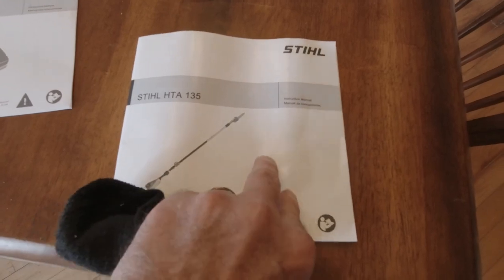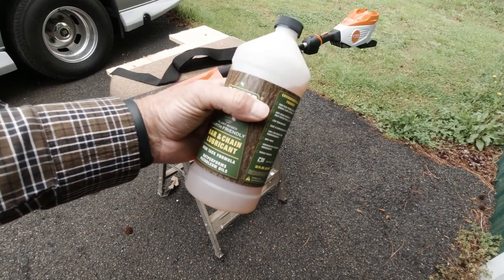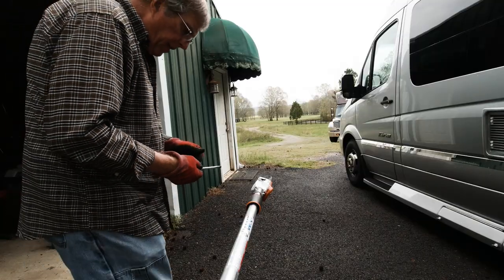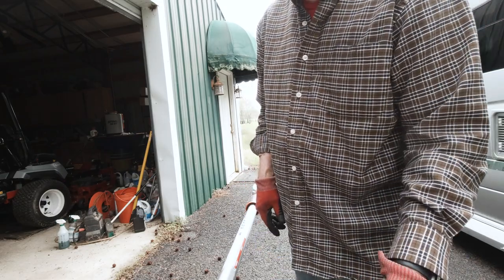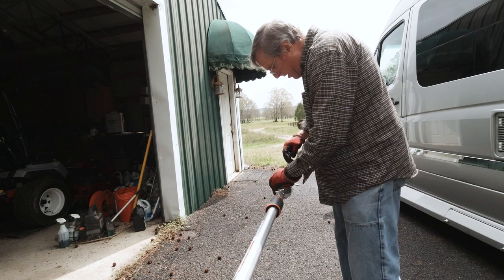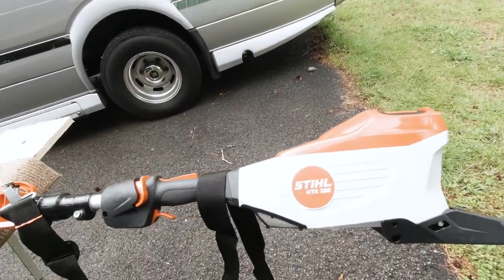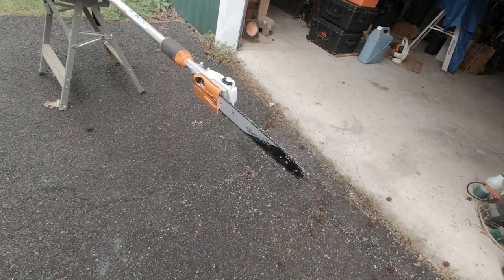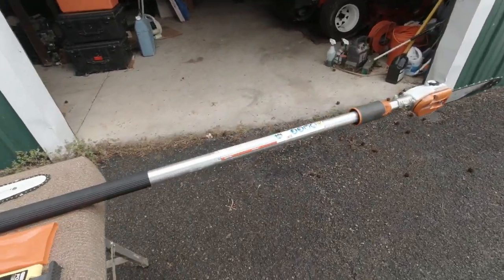Pole Saw Set Up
Just Bought a New Stihl HTA 135 Battery Pole Saw. Check it out as I set it Up... Good Sawing!

Welcome to this episode of Tim’s Tips.

Tim Ard is your host.

Thank you for dropping by this episode of Along the ForestApps Road and or Tim’s Tips.

I hope you pick up something to think about.

Check out our many videos on this YouTube channel or our podcast series on Anchor, Apple, Spotify, Amazon and Google podcasts.

We hope to see you Along the ForestApps Road in the future.

Join us for Thursday Night Saws at 8pm eastern time on YouTube @ArdTim @Tim Ard

Until then - this is Tim Ard wishing you Good Sawing!

Chainsaw,
Chainsaw Safety,
Chainsaw Training,
STIHL,
HUSQVARNA,
ECHO,
Jonsered,
Poulan,
Stumpshot,
tree falling,
Tree felling,
tree cutting,
firewood,
Lawn Maintenance,
DisasterRelief,
HEXA,
NEW,
Bore Cut,
Chainsaw Sharpening,
Chainsaw Maintenance ,

Hi I'm Tim Ard My wife Laura and I travel the country working with all types of folks who operate Chainsaws. Loggers, Tree Care, Government and Disaster relief groups have all been part of our training across the country. Ive been working on and with chainsaws since 1975 and began training chainsaw operators and saw dealership personnel since about 1983. I worked in the field for two power equipment companies and after partnering with Soren Eriksson, a Swedish chainsaw expert instructor, I have training over 70,000 chainsaw users in safety and productivity. After over 36 years teaching, my wife and I are starting to document our training and travels in Along the ForestApps Road Podcasts and YouTube Episodes. Good Sawing…. And we hope to see you Along the ForestApps Road! You can listen and Subscribe to our Podcasts on most of your favorite Feeds- Anchor Rss Feed Apple Podcasts Google Podcasts Spotify Breaker PocketCasts RadioPublic We are also found on FaceBook, Instagram and Twitter